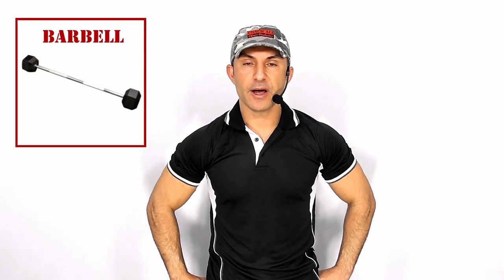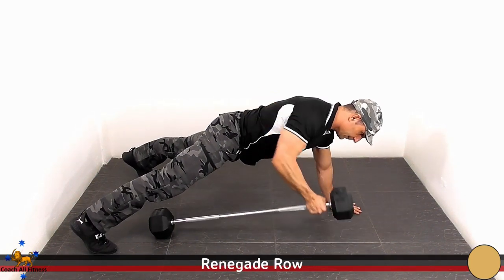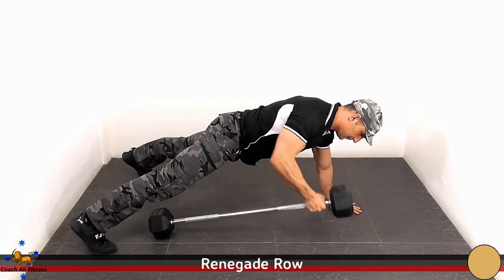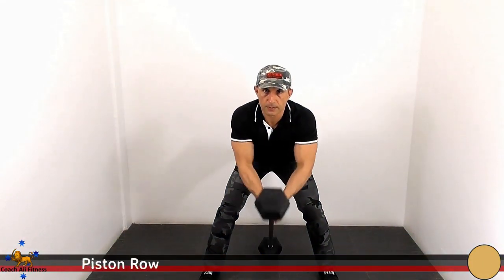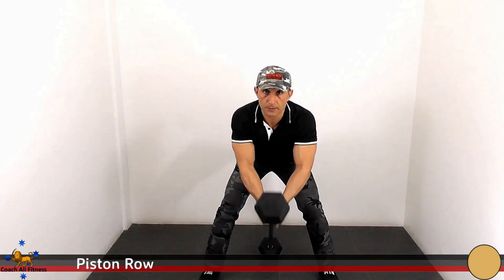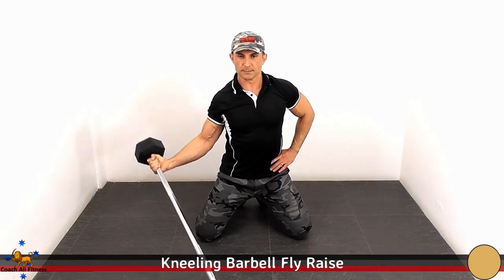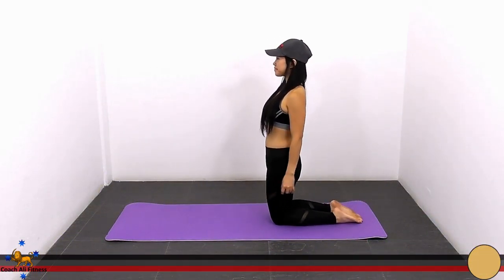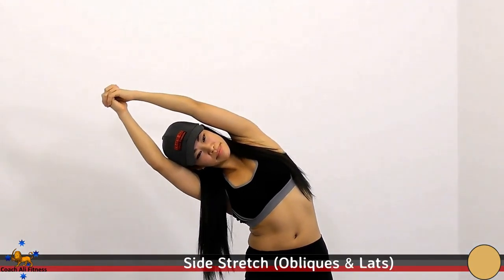Total Body PUMP Barbell Workout - Tabata HIIT Method - 30 minutes & 500 calories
Total body barbell workout (pump) in HIIT Tabata method delivery.
A full body workout requiring only a barbell to complete.  This home barbell HITT workout is presented by Coach Ali.  Enjoy :)

Take your training to the next level with Online 1-on-1 Personal Training with Coach Ali

Get access to Coach Ali's premium content including every episode of various 30 days transformation series by hitting the JOIN button and becoming a channel member!

Follow Coach Ali on Instagram for all of the latest updates